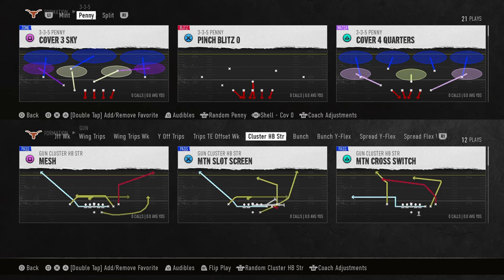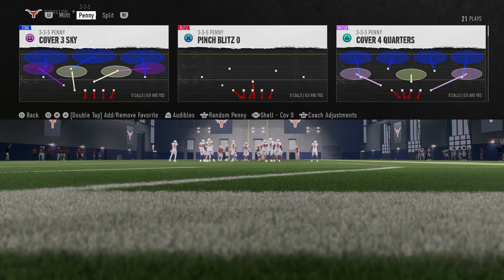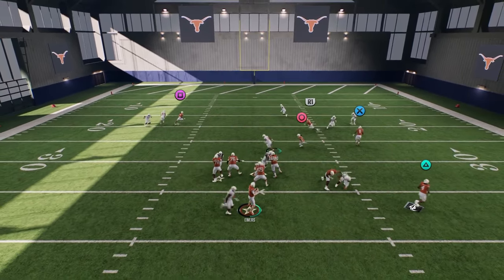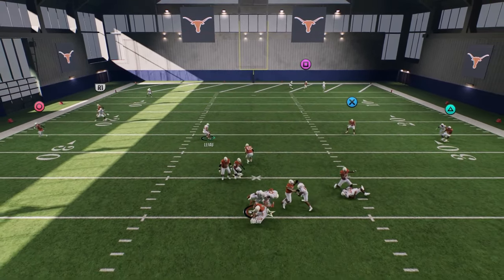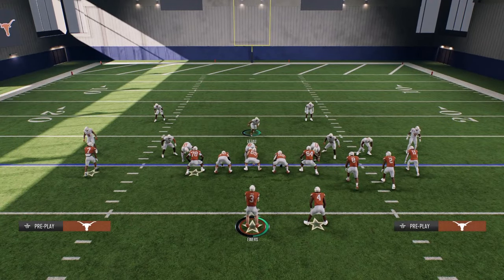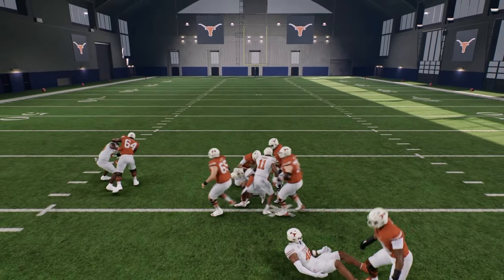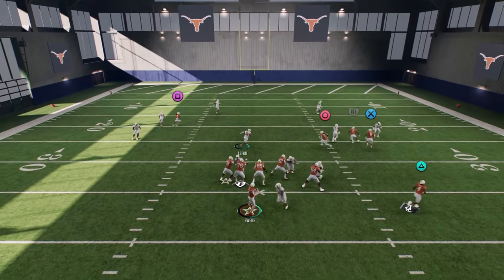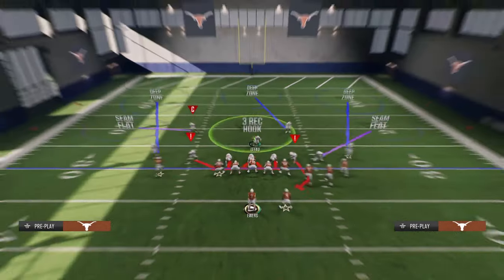Why 3-3-5 Penny Is The BEST Defense In College Football 25